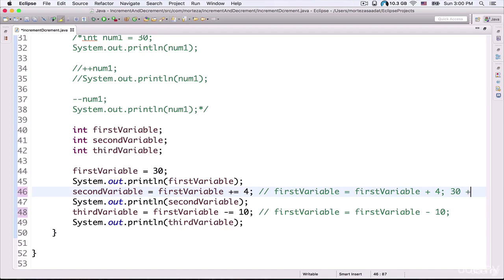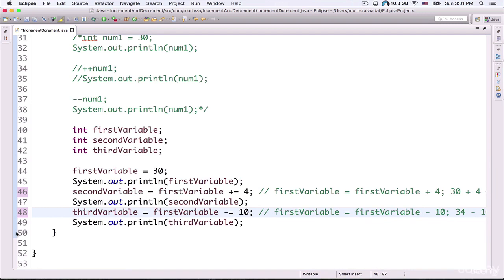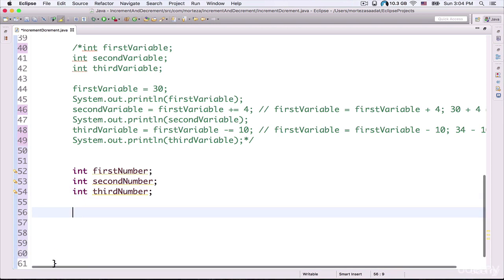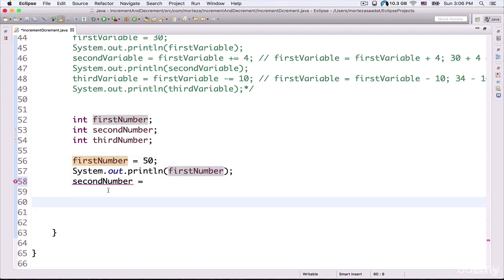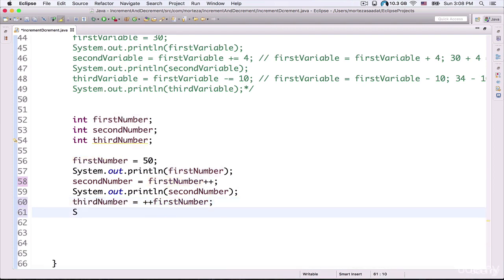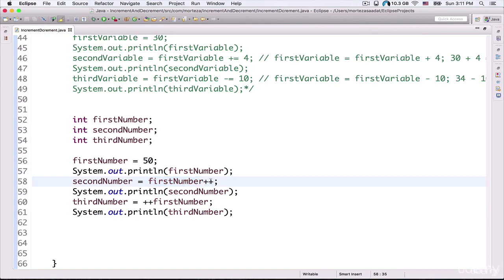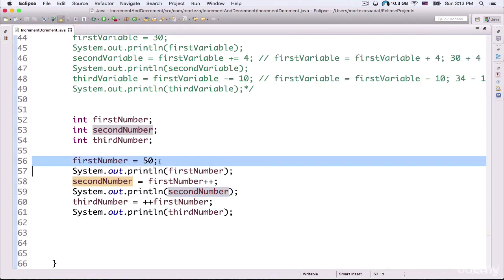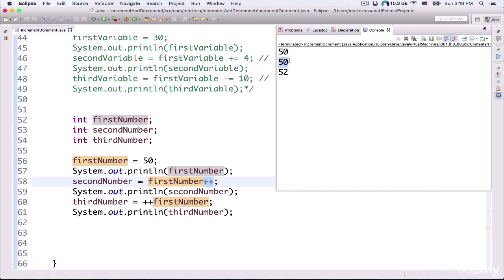044 Incrementing and Decrementing in Java Part4